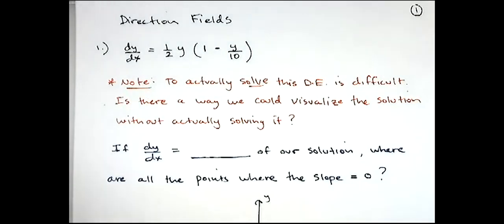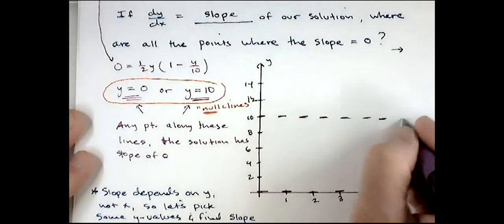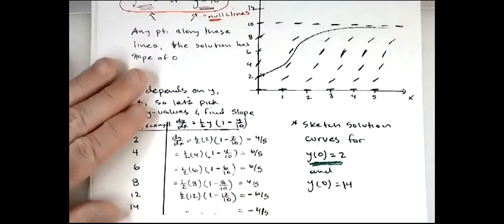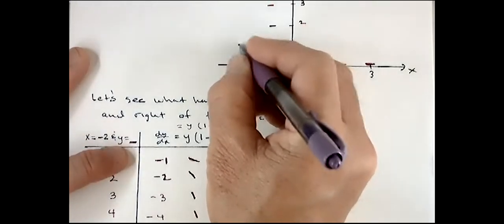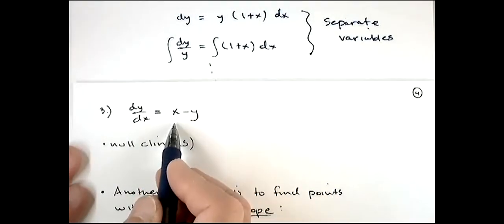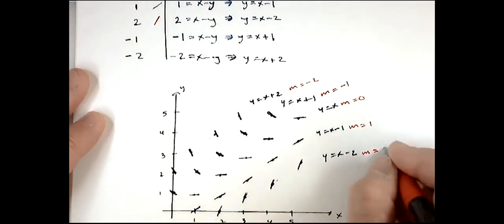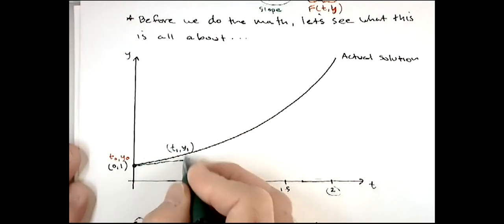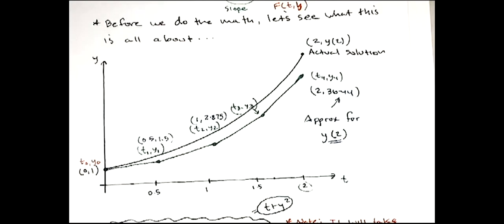Direction Fields and Euler's Method